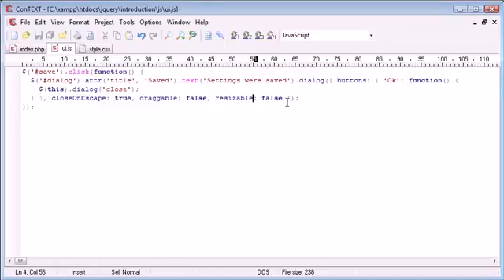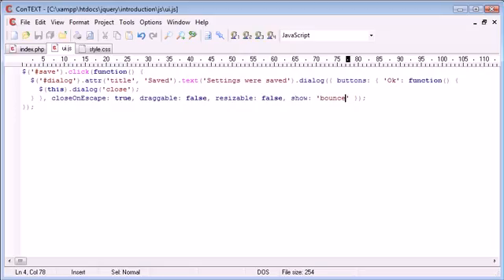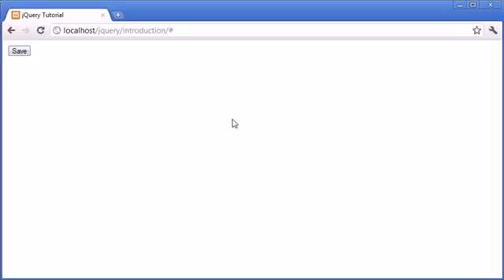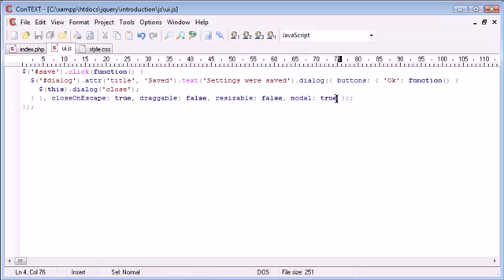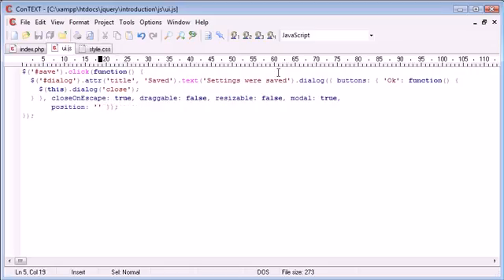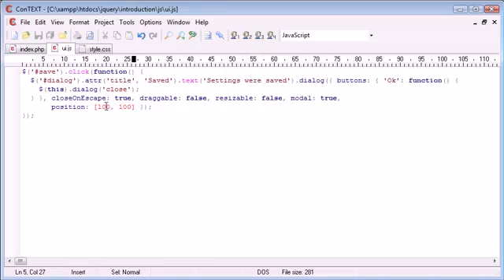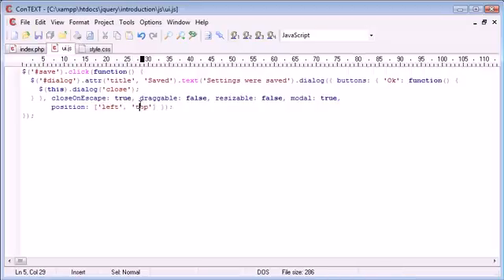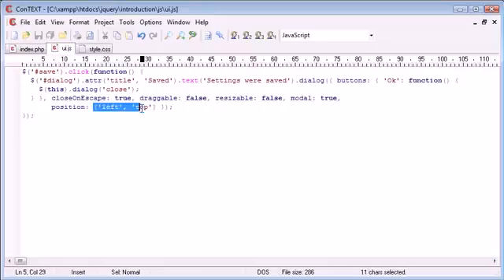jQuery Tutorial 158 Dialog